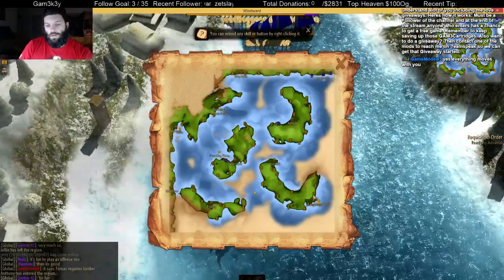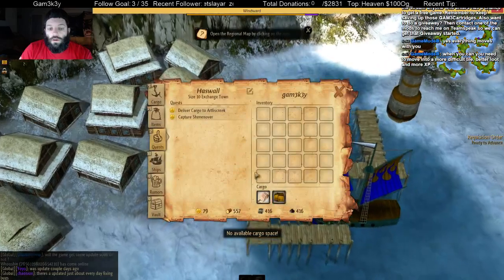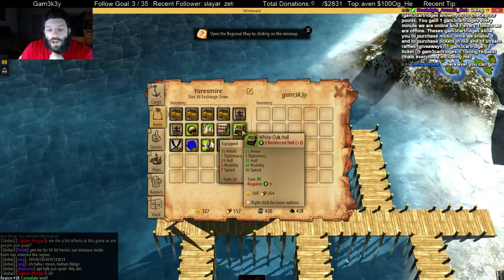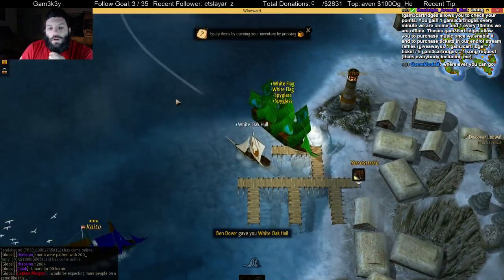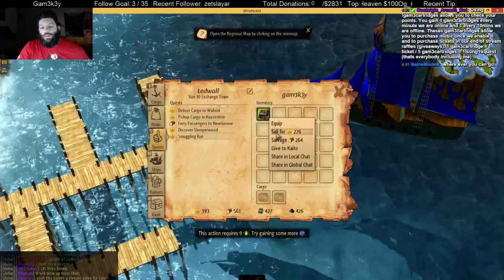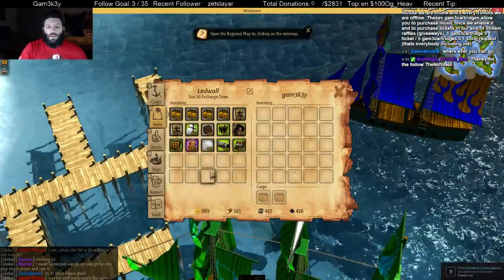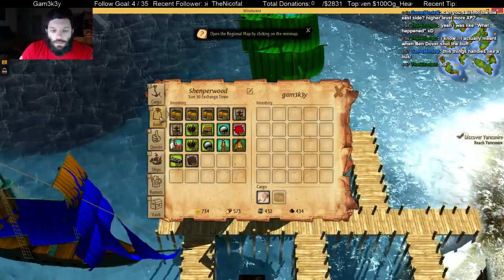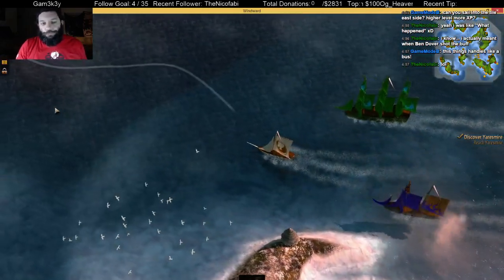How to Play WindWard - 9 / 16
Learning to Play Windward and I can say it was definitely an amazing game. I loved ever minute and will continue to play this.